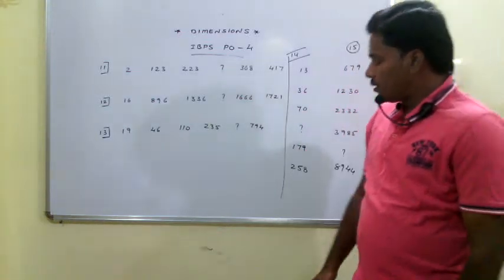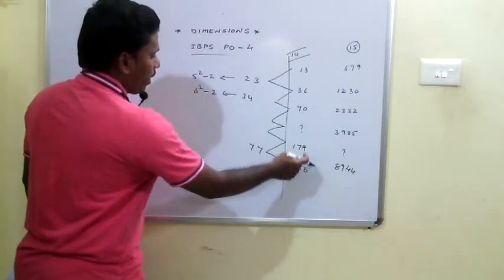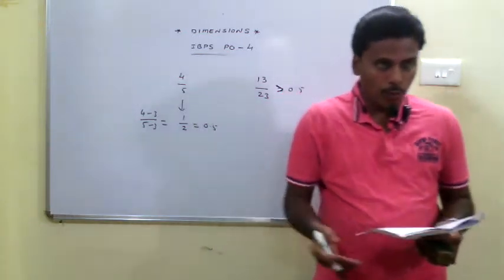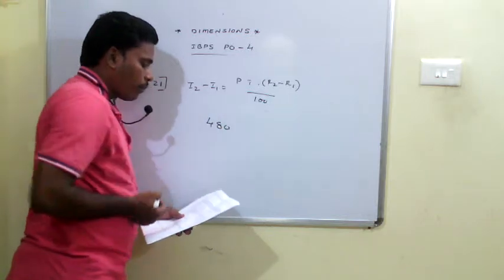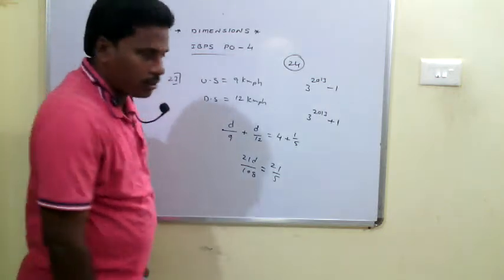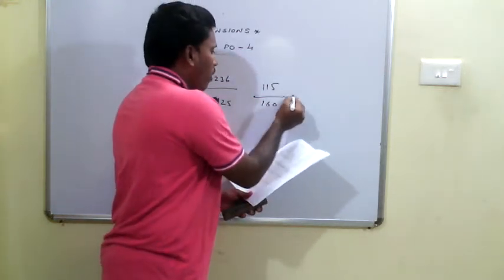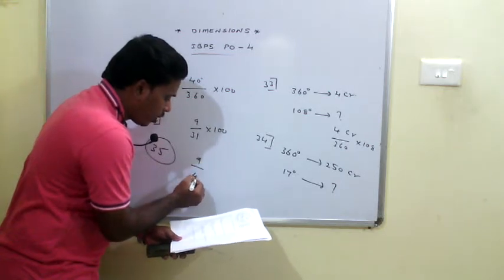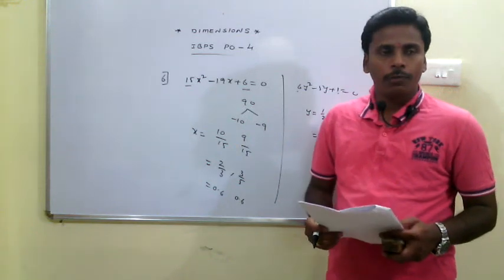IBPS PO Prelims TEST 4 Arithmetic Explanation by Gangadhar Sir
IBPS PO Prelims TEST 4 Arithmetic Explanation by Gangadhar Sir, Senior Faculty & Author, Dimensions Coaching Center, Guntur & Vijayawada. Ph: 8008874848